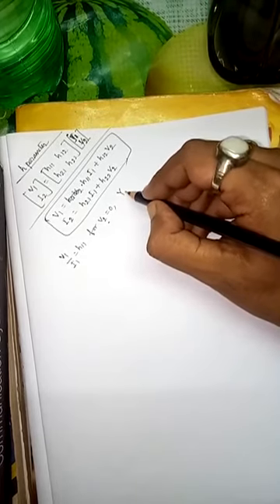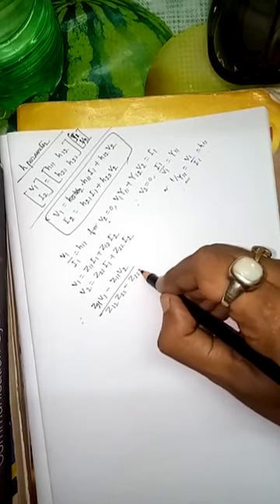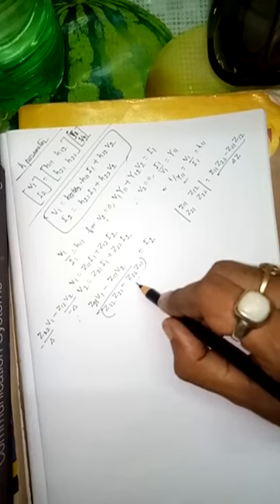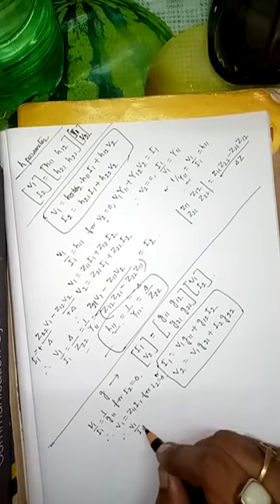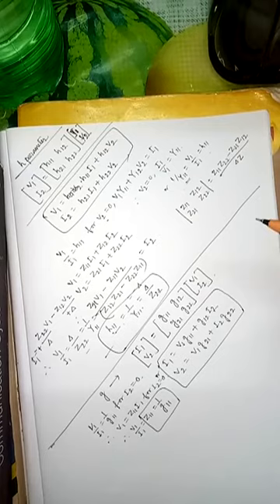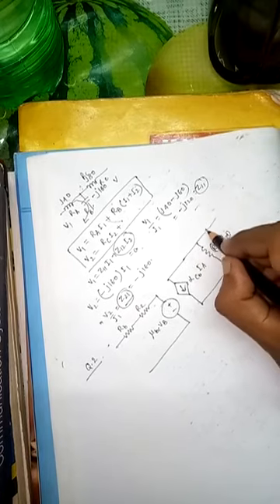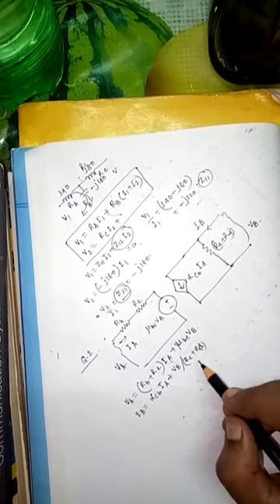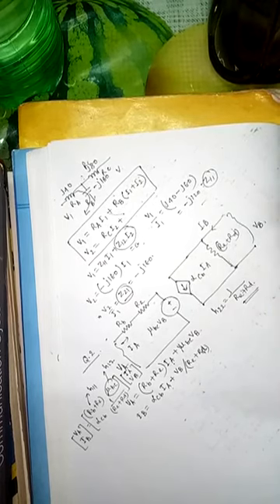Two Port Network Part 4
EEE SVIST Circuit Theory#Electrical Network#Two Port Network#Part 4